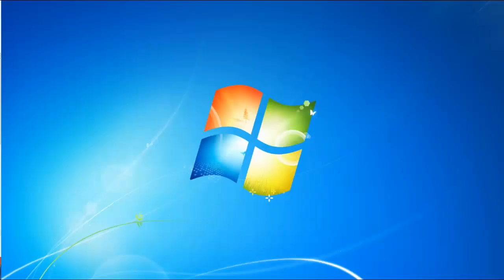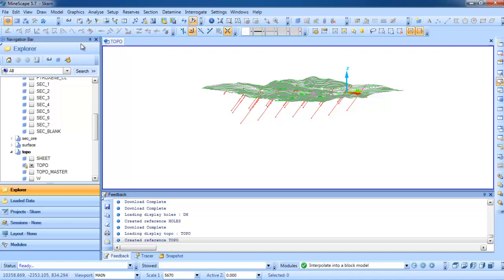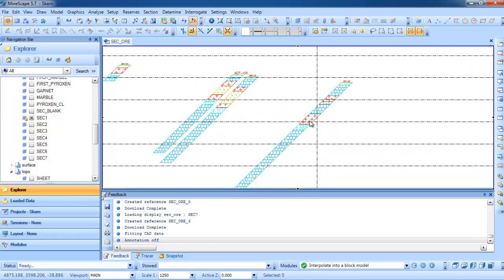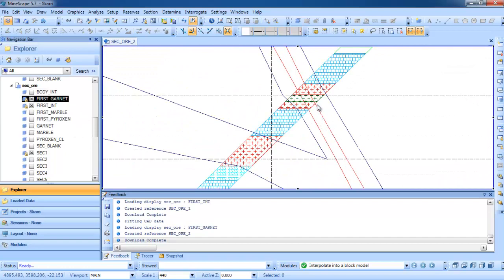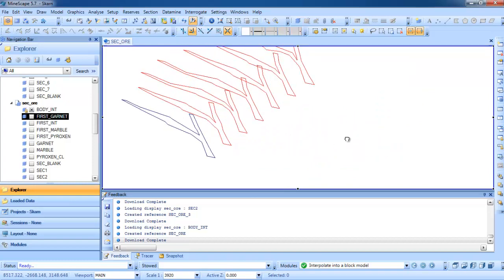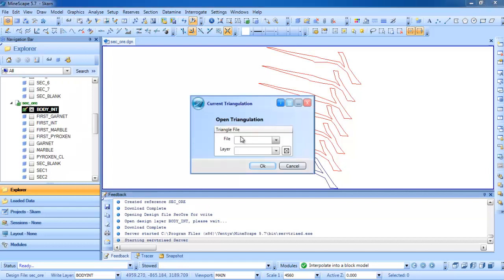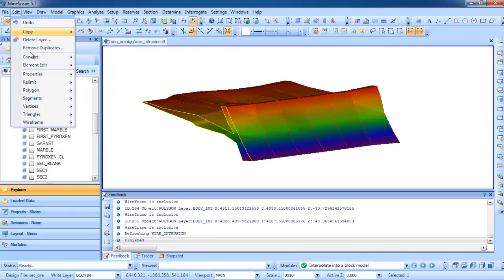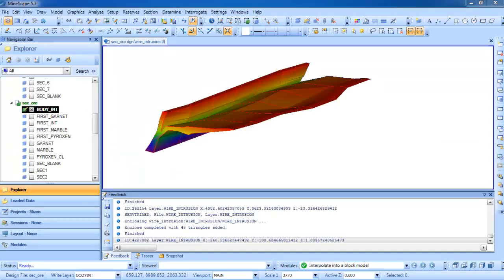MineScape - Wireframe MineScape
This is a short demo related wireframe in MineScape